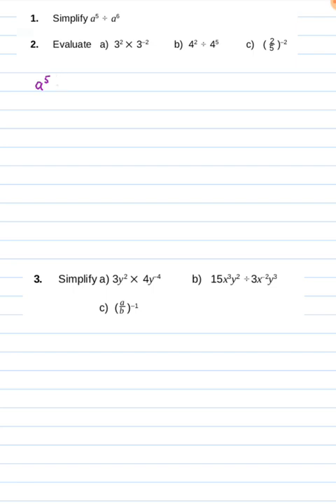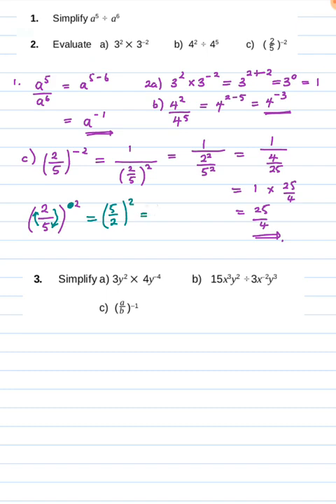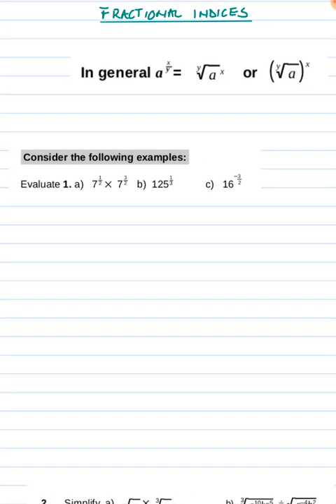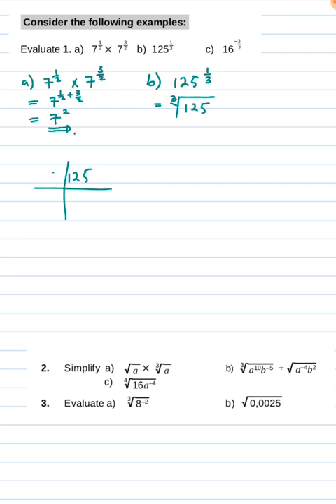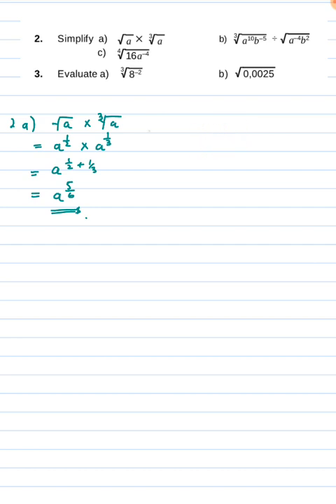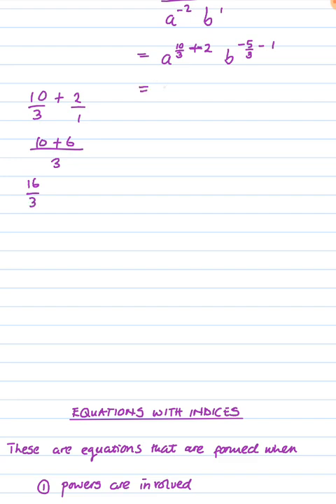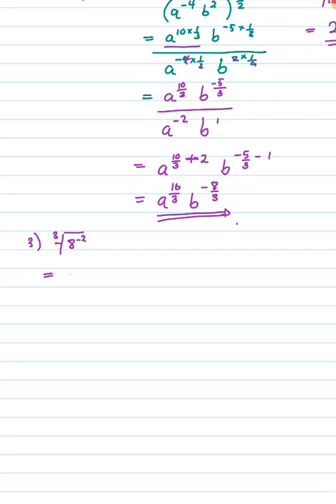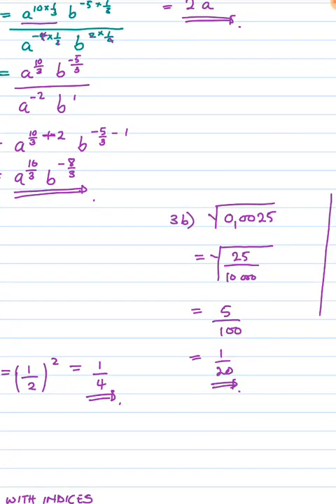Fractional Indices | ZIMSEC O LEVEL MATHS